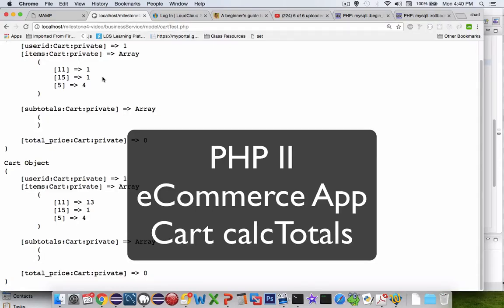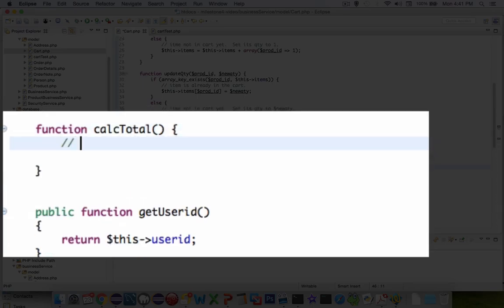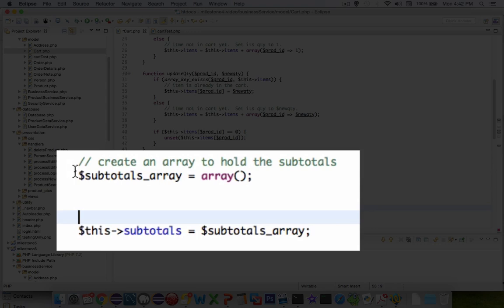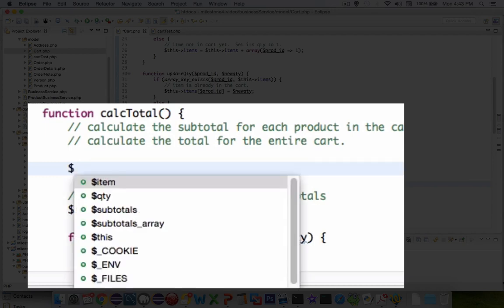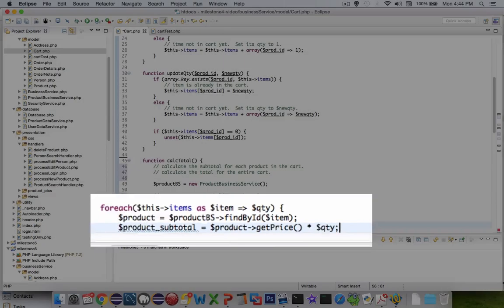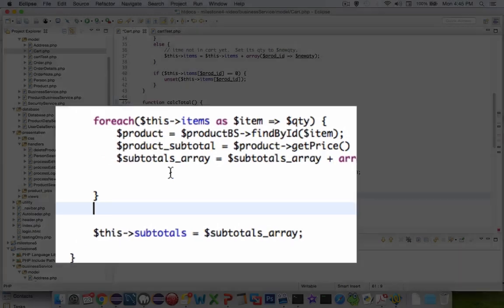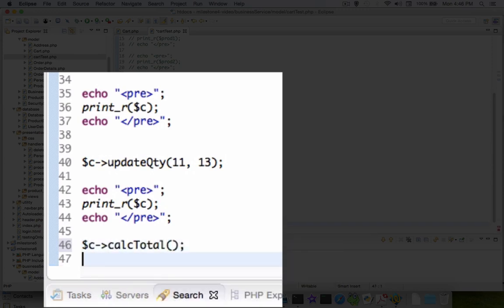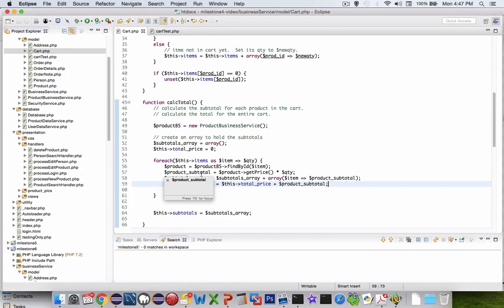PHP 2 - Milestone 4 - 05 Shopping Cart subtotals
Implement the calcTotal function in the cart object.